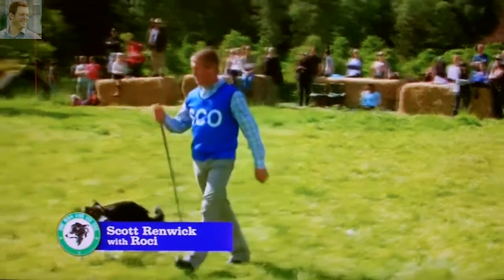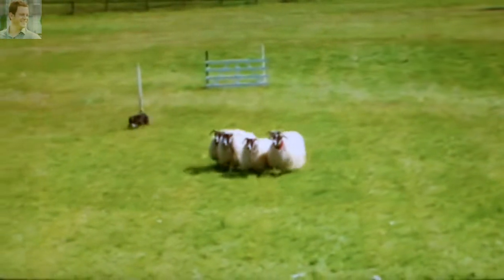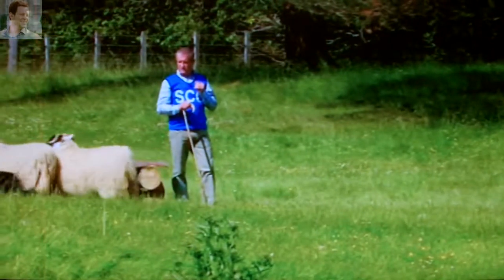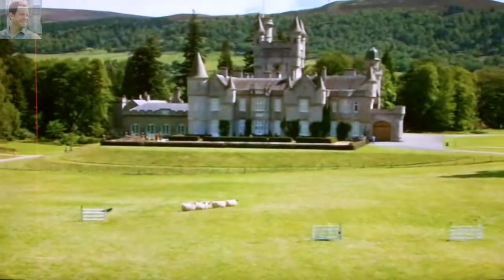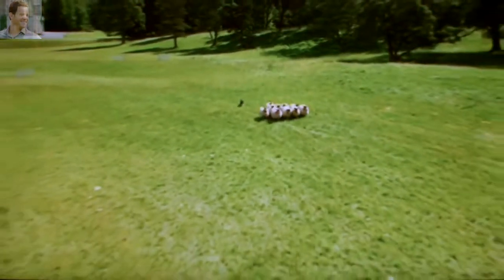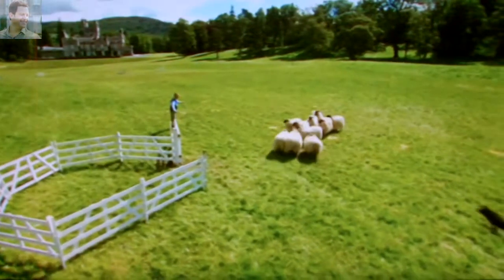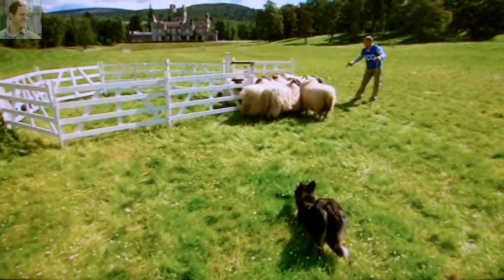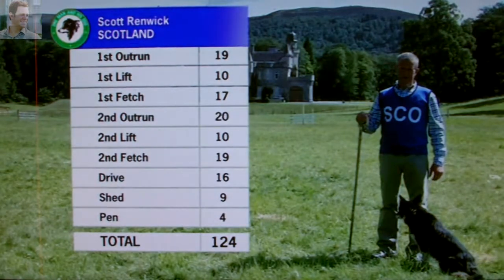Matt Baker~One Man and His Dog 2011~Single Rounds~Scotland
The coverage of One Man and His Dog 2011 complete Single Rounds – one man, one dog and ten flocks of sheep; the obstacles include splitting one sheep with red collar in the open shedding ring. Team Scotland - Scott Renwick with his border collie Roci
Commentary - Matt Baker and Gut Dermody
This clip is from 36th Anniversary One Man and His Dog sheepdog trial held at Balmoral in 2011, broadcasted on 18 December 2011 on BBC Red Button